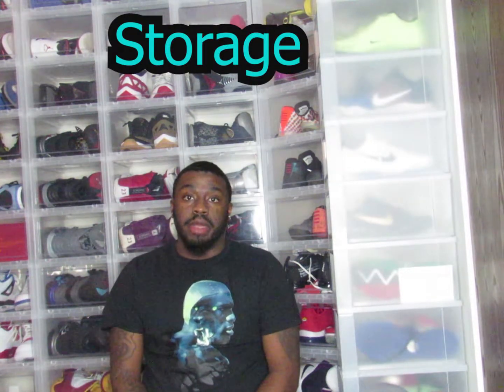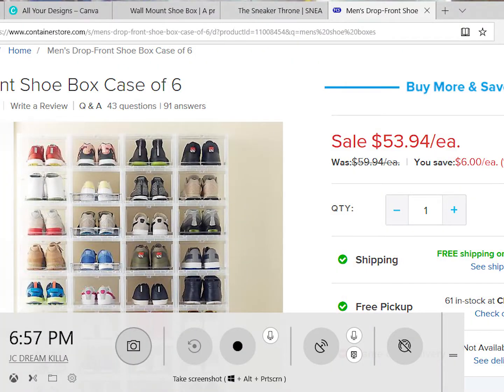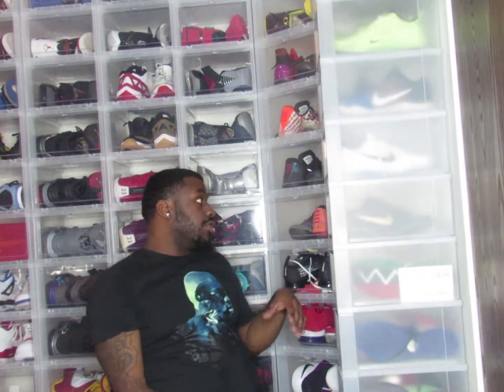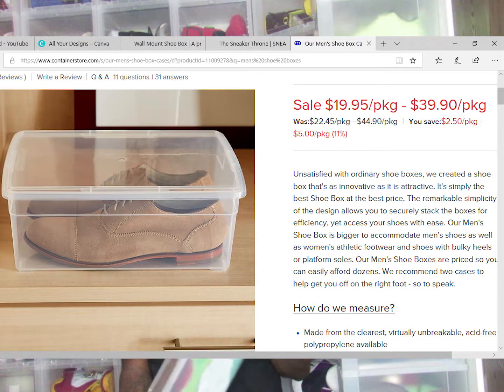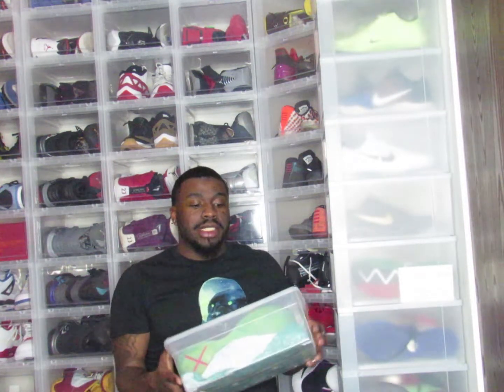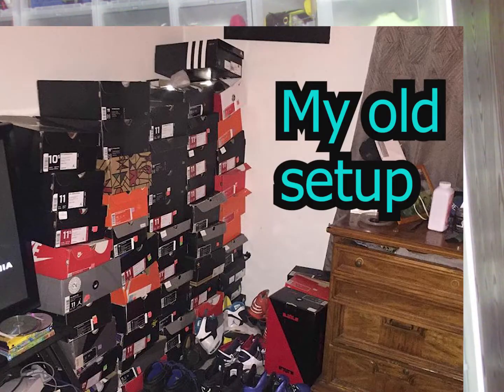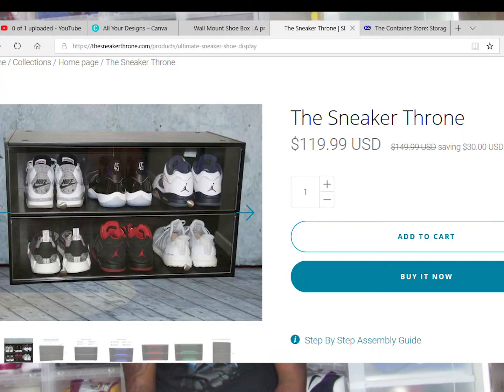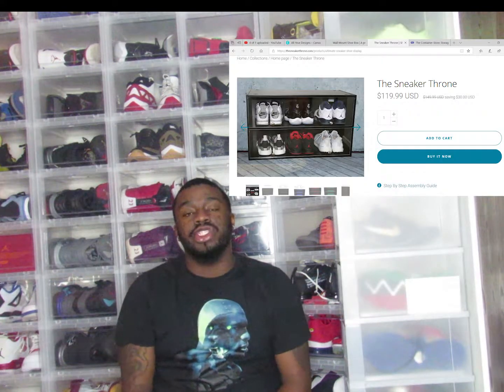Sneaker Storage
where to find the products